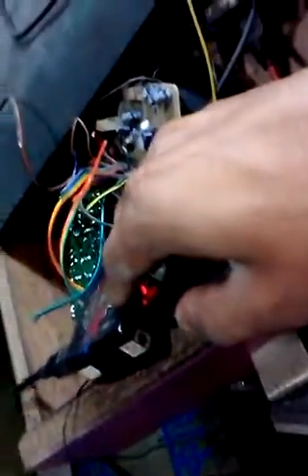AT89S52 USB EASY PROGRAMMER Burner